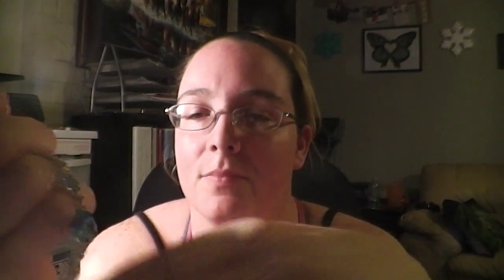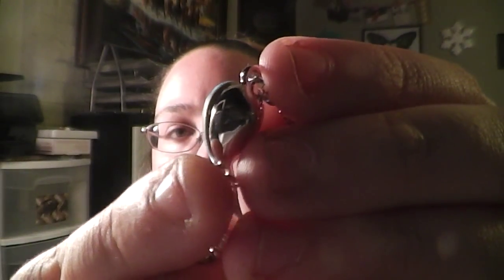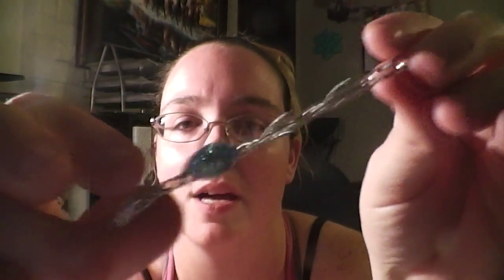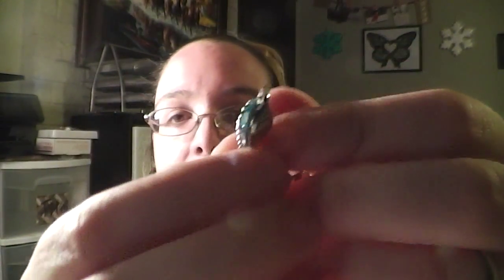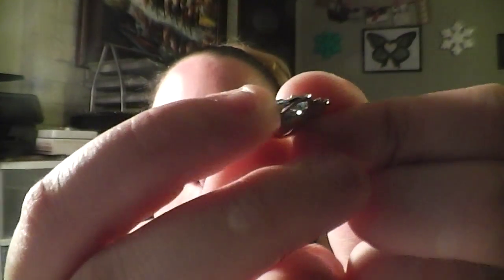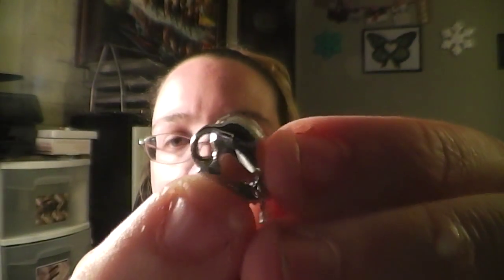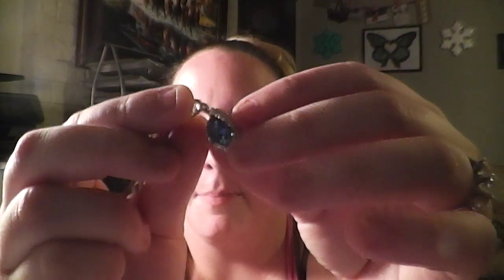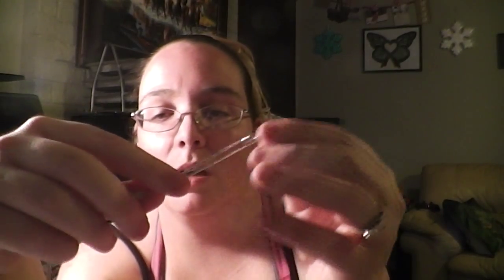Mondaynoon Women Jewelry Set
few flaws but still beautiful